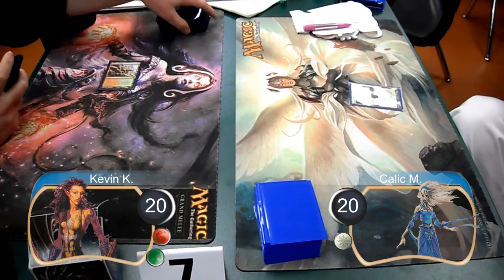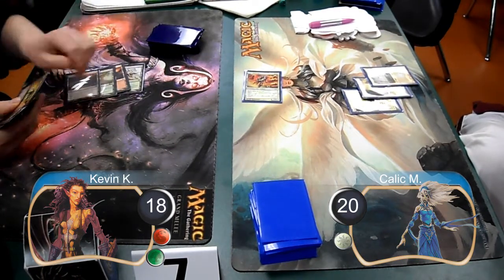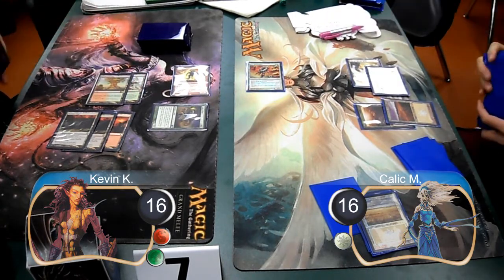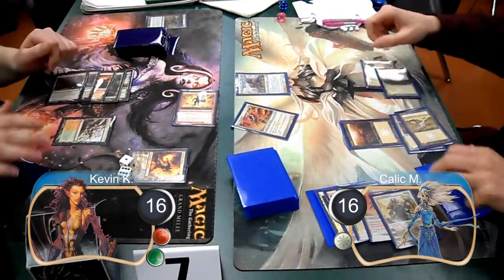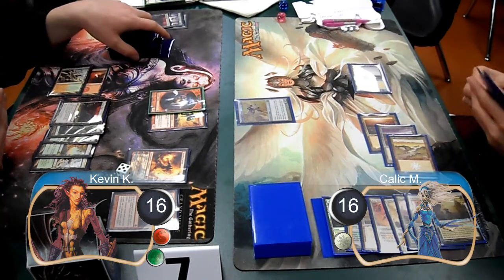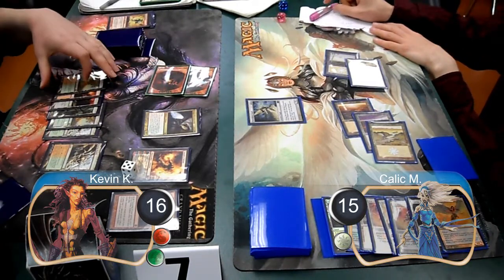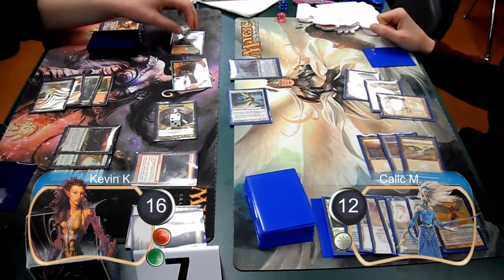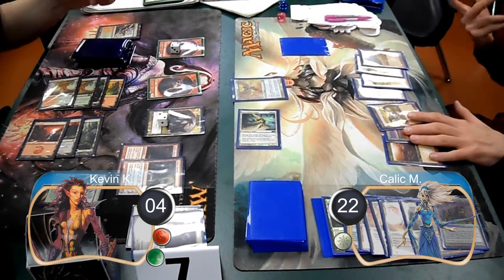Magic the Gathering Highlights LD Vs Full White Game02 (noMusic) (3-6-2010)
This is the highlights of game two in an FNM finals match between Red/Green Land Destruction and Full White.  There is no background music.

Deck List - Note: This is not the exact build from the video but it is similar with some updates I was going to make after playing in the tournament.

// Lands
4 [WWK] Tectonic Edge
4 [WWK] Raging Ravine
4 [M10] Rootbound Crag
8 [ZEN] Forest (1)
6 [ZEN] Mountain (4)

// Creatures
4 [ZEN] Goblin Ruinblaster
4 [ARB] Bloodbraid Elf
4 [M10] Acidic Slime
4 [WWK] Leatherback Baloth
3 [M10] Master of the Wild Hunt

// Spells
4 [WWK] Explore
2 [ZEN] Lavaball Trap
4 [M10] Lightning Bolt
2 [M10] Garruk Wildspeaker
3 [ZEN] Burst Lightning

// Sideboard
SB: 1 [M10] Acidic Slime
SB: 2 [ALA] Goblin Assault
SB: 2 [ZEN] Unstable Footing
SB: 4 [CFX] Volcanic Fallout
SB: 2 [WWK] Chain Reaction
SB: 2 [M10] Chandra Nalaar
SB: 2 [ALA] Relic of Progenitus

Come join us every Tuesday and Friday night for Type 2 Standard Magic The Gathering tournaments at 6:30 at Something 2 Do!!!

© Wizards of the Coast LLC.  Images used with permission. Illus. John Avon, Todd Lockwood, Matt Stewart, Vincent Proce, Matt Cavotta, Karl Kopinski, Aleksi Briclot, Jaime Jones, Kev Walker, Christopher Moeller, Mark Zug, Greg Staples, Franz Vohwinkel.  Not an official Wizards of the Coast LLC production.